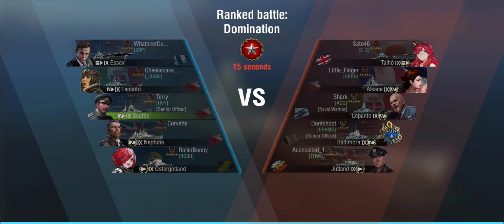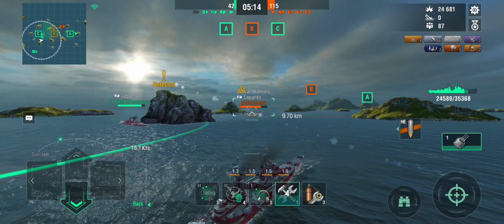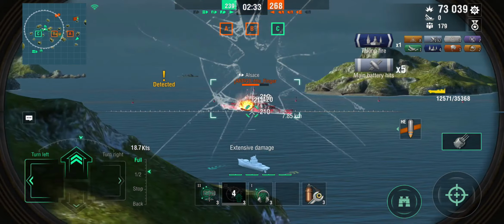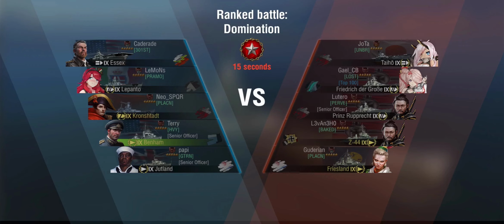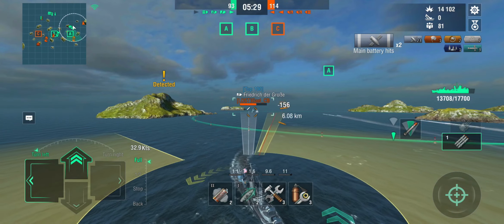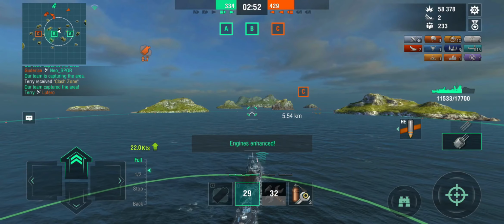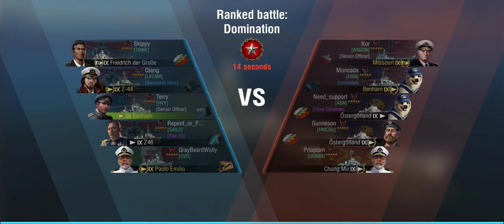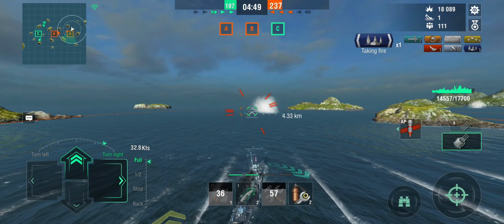World of Warships Blitz - Ranked 5 v 5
I managed to catch the slightly better timing of this new ranked season, and I was curious about the new 5v5 mode, so you'll get three battles today of me having fun in my own way.